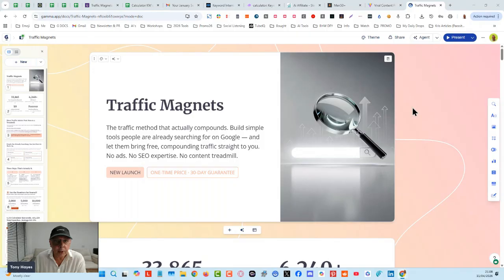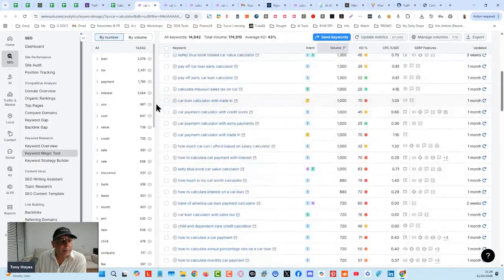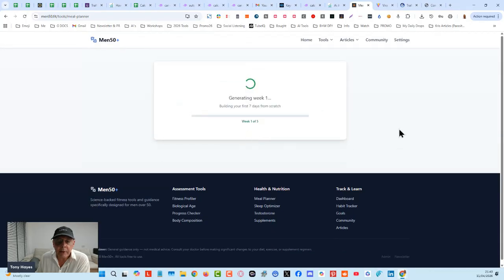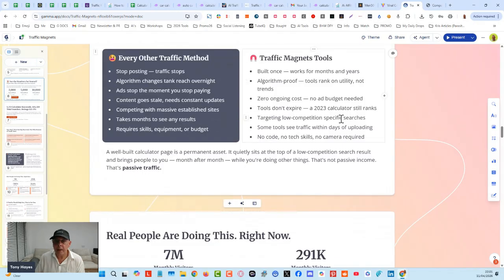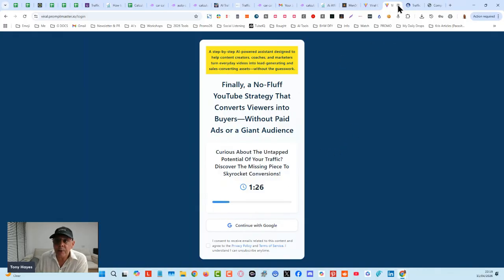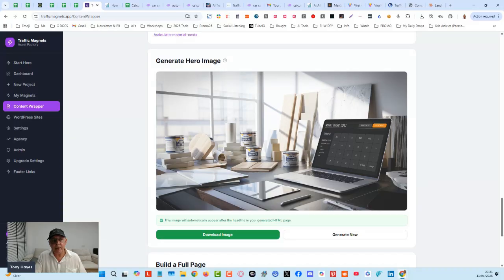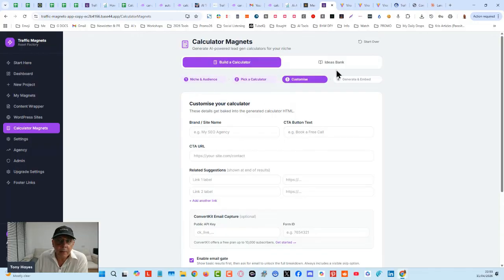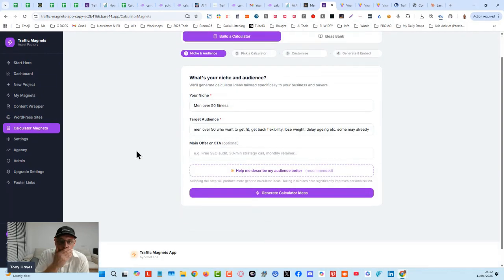Traffic Magnets Webby